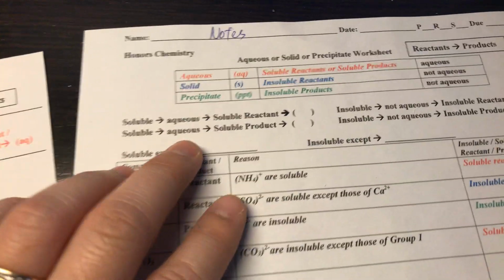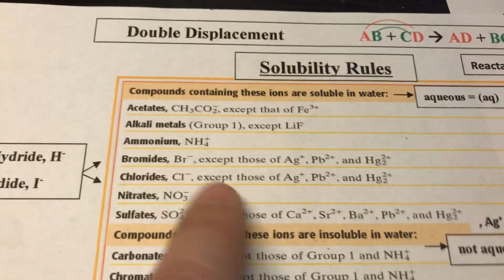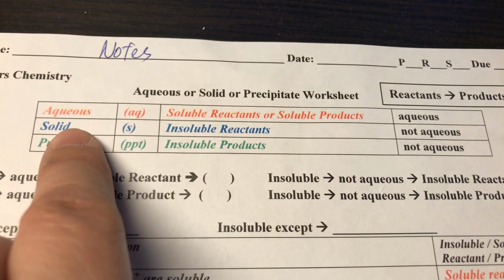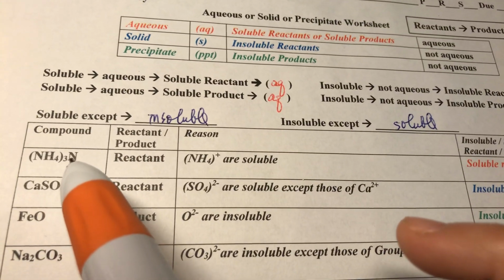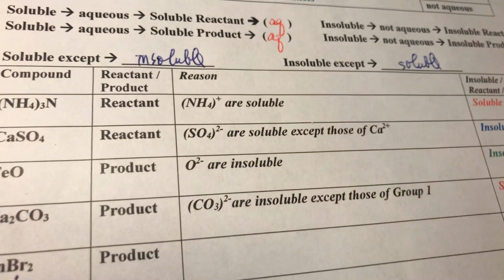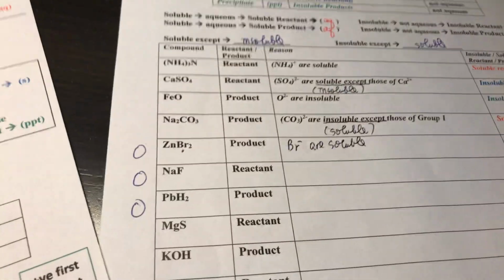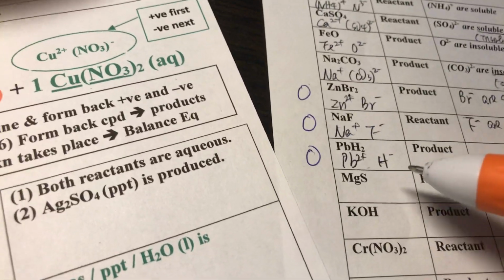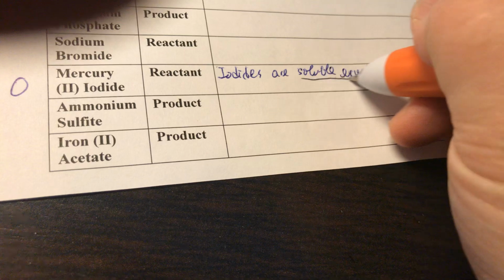Aqueous or Solid or Precipitate - Solubility Rule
Aqueous or Solid or Precipitate Worksheet